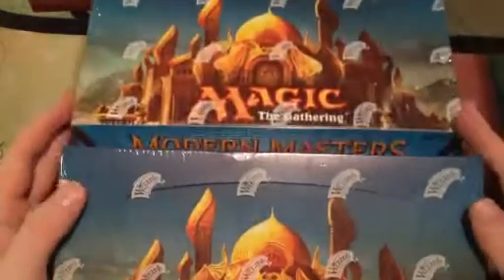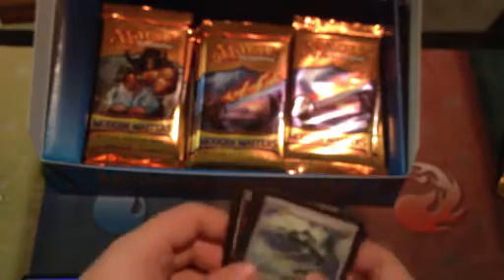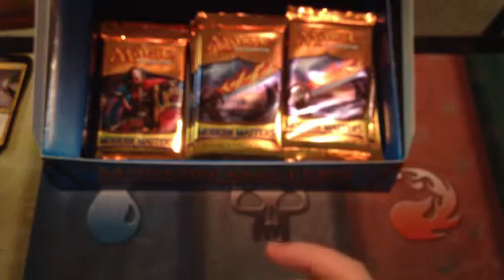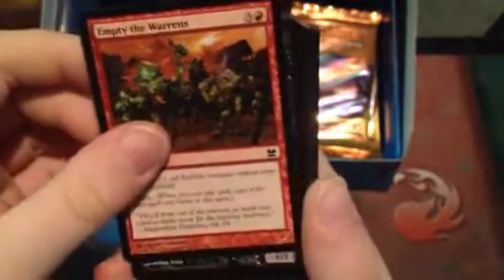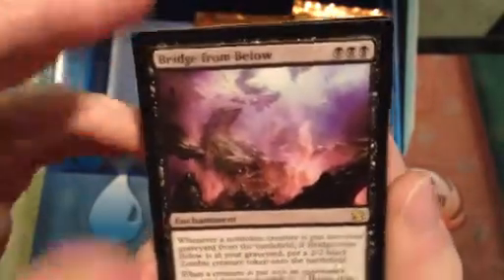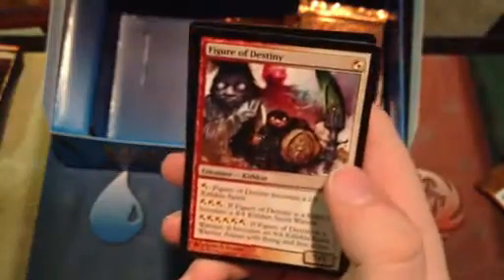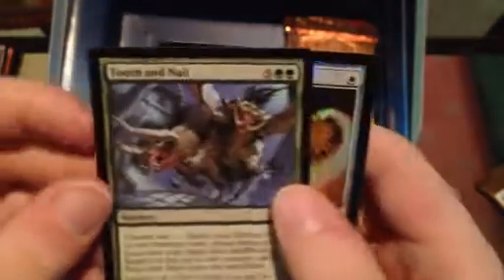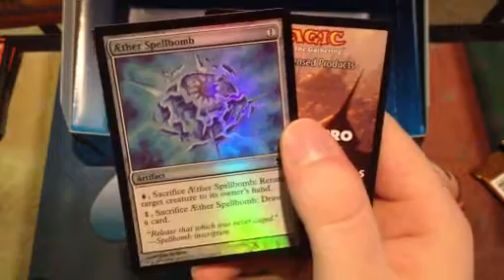Modern Masters Booster Box #1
NO TRADES!

Sorry, I had to get that out of the way first. This is my first Modern Masters unboxing. It took a really long time to make, and I try to go over a lot of the cards, but in the interest of not taking up your whole day reading to you, I stopped doing that part way in and just read the names. Hopefully you enjoy this video.

Want to know what videos I have filmed, uploaded, and am planning?